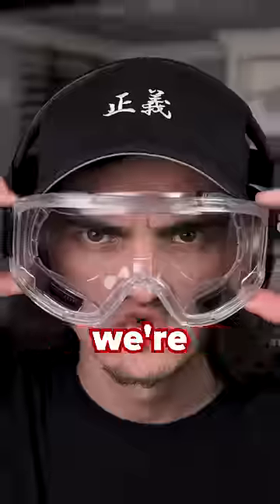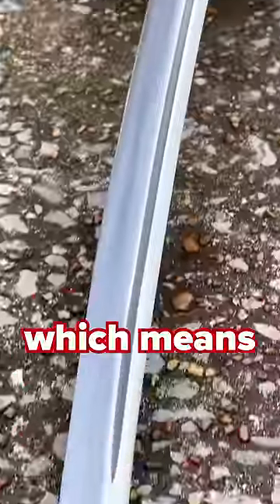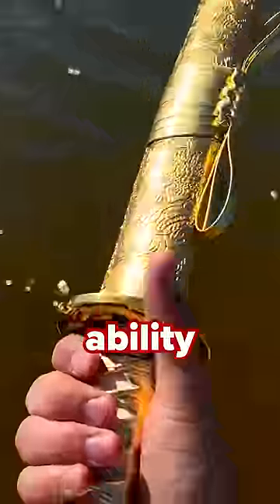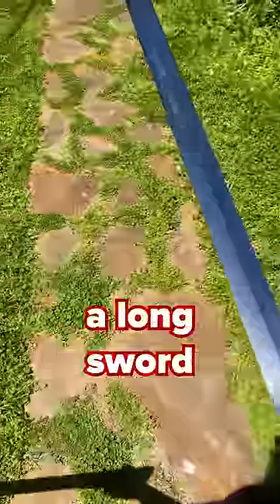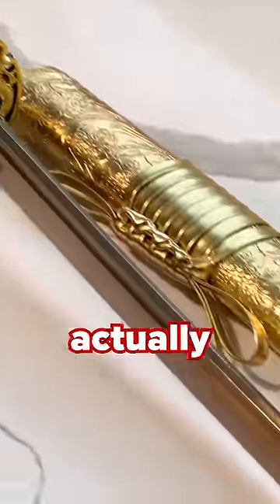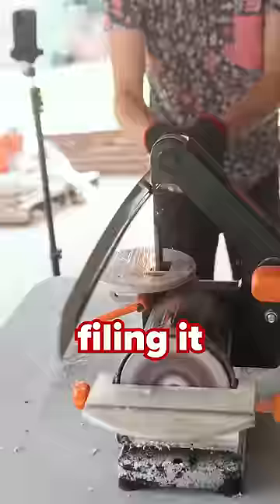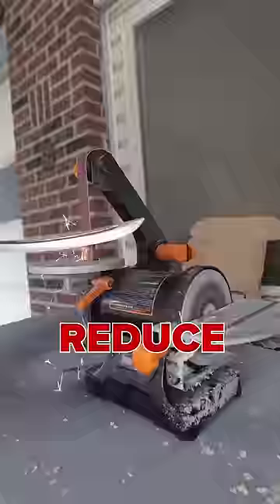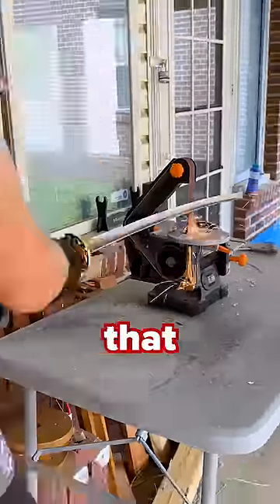Can You Make A Double Sided Katana In Real Life??